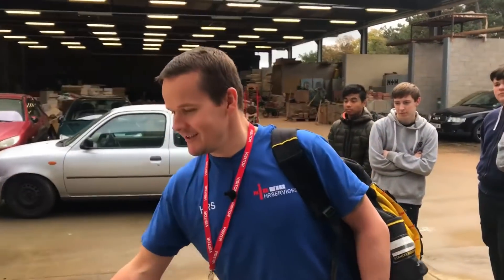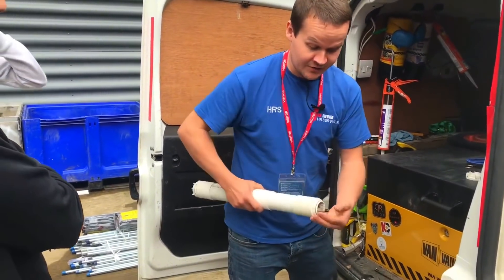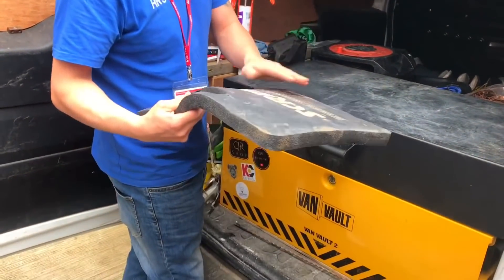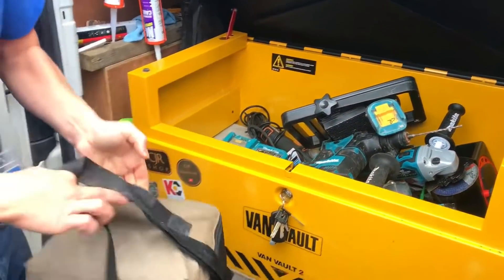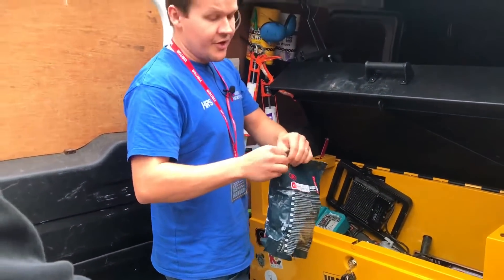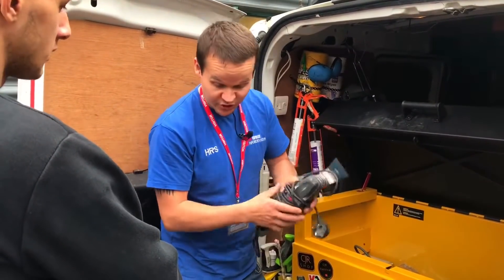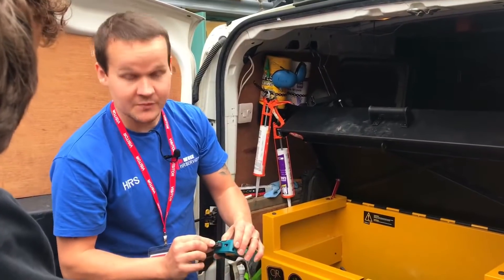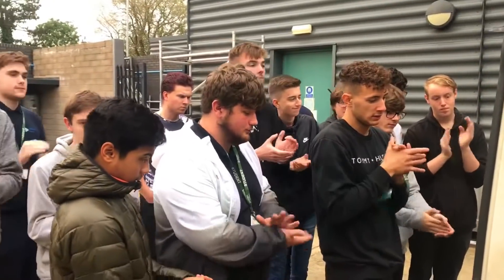Do You Know What’s in an Electricians Van? CJR Electrical Van Tour.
CJR Electrical - Chris Reeve gives the learners of Tresham College a tour of an U.K. electricians van. Ever wondered what’s in an electricians van? We look at the hand tools, power tools and ladders required to be a sparky. It is surprising how much equipment is required to be a self employed electrician and the learners would like to thank CJR Electrical again for attend Tresham College.